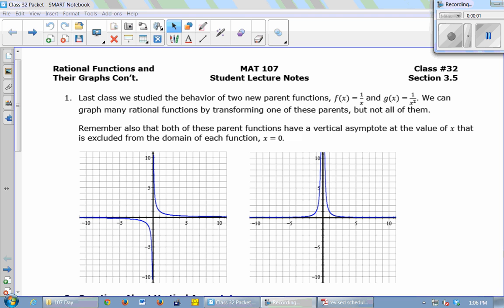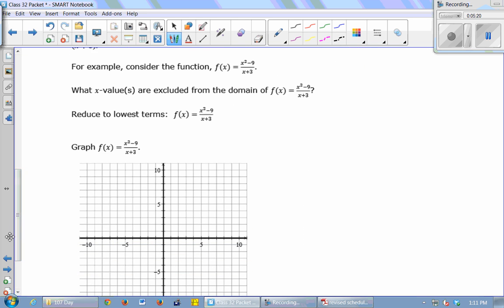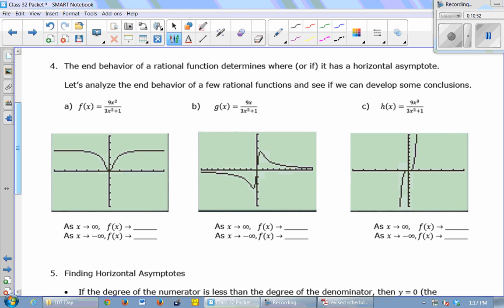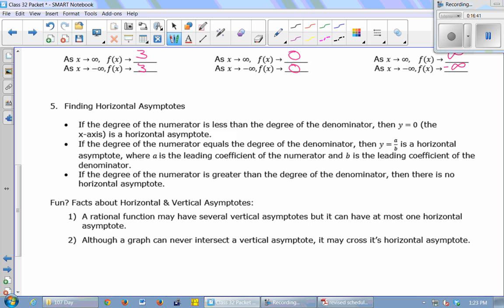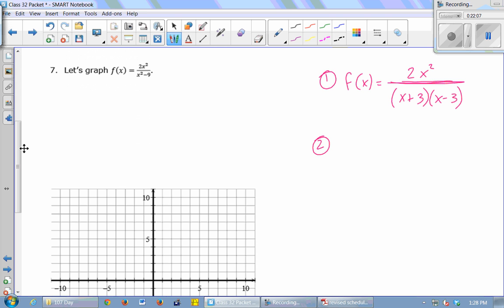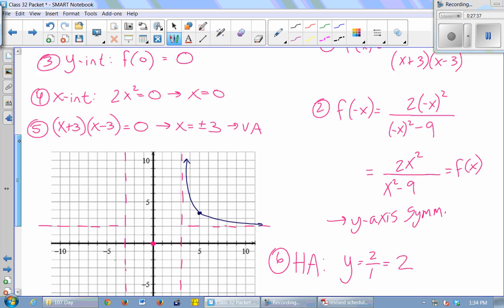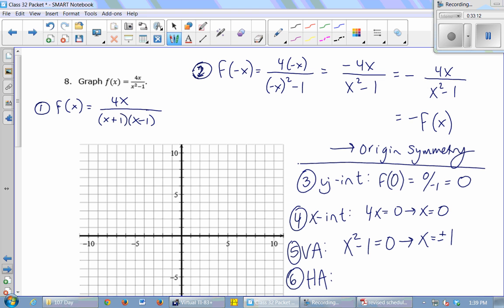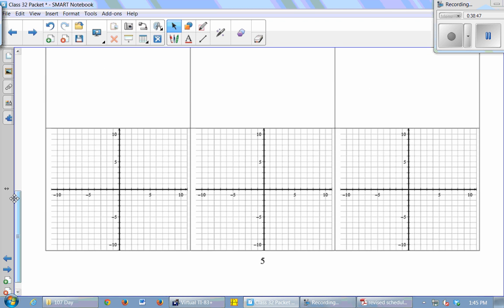MAT 107 Class 32 Fall 2013